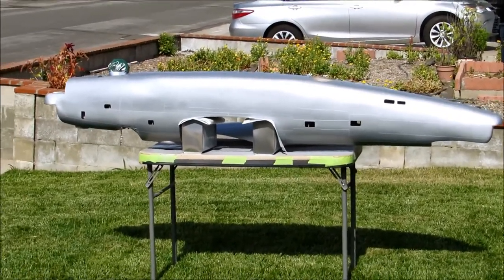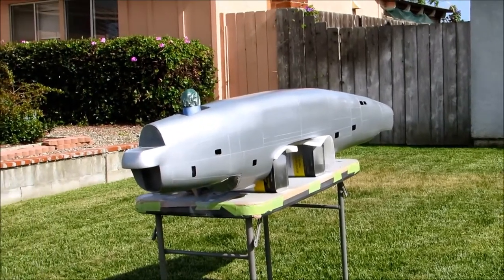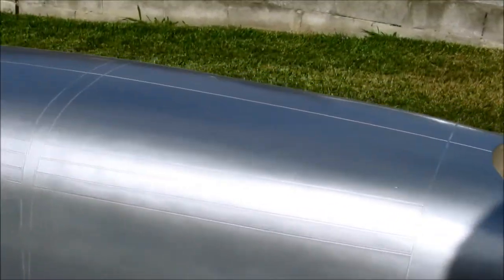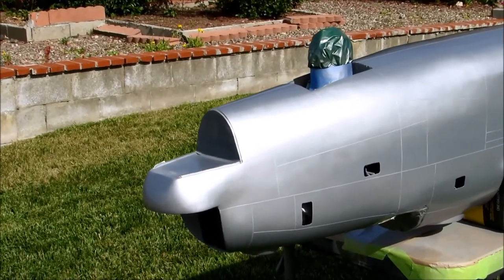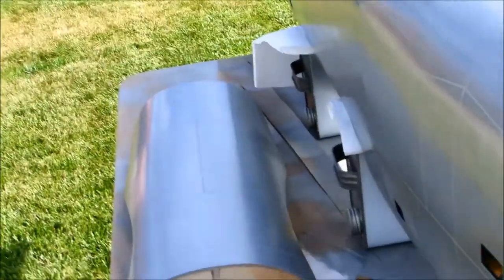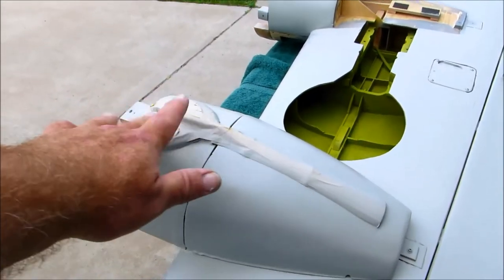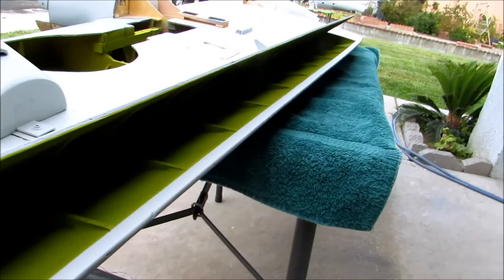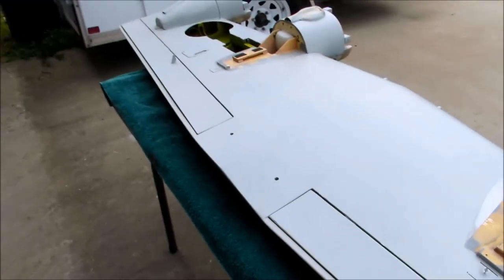B24 Painting 1, Silver is Complete Gray Has Begun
Painting of the B24 has begun.
This is a 146" Don Smith model, completely scratch built.
Owned by the Warbirds West modeling friendship, this bird has been a few years in the making.
Power will be 4 DLE 20cc engines.
Paint is Klass Kote